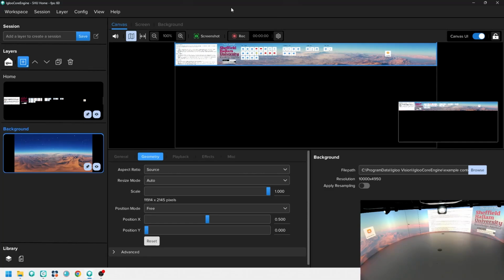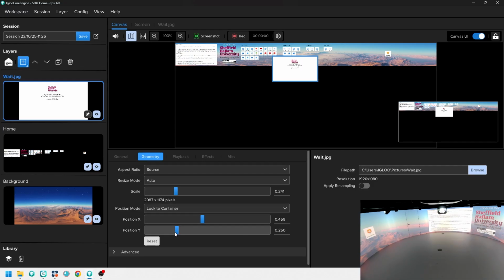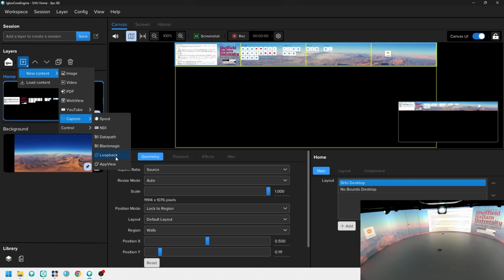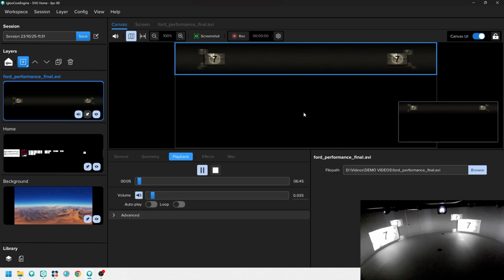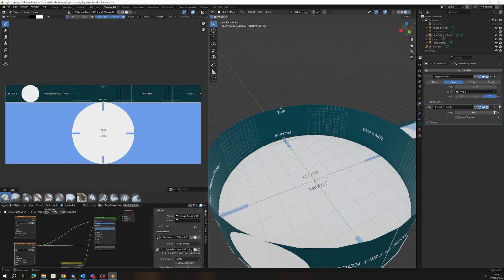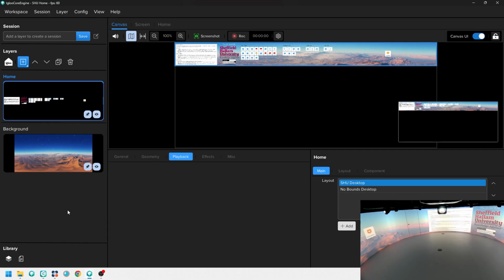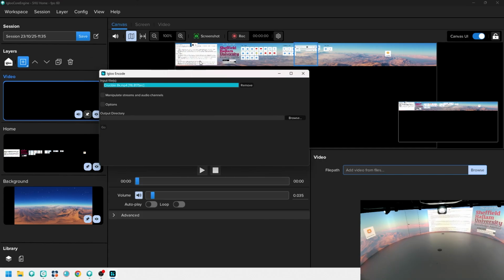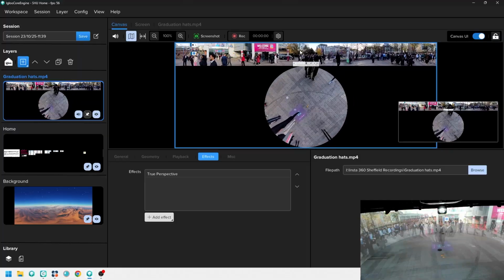Igloo Overview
Overview of Igloo content and how its displayed